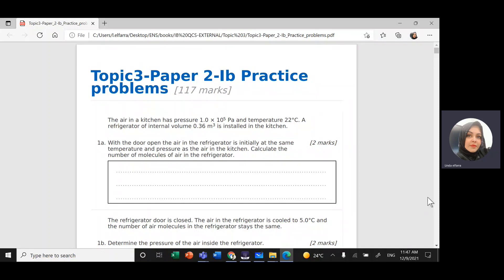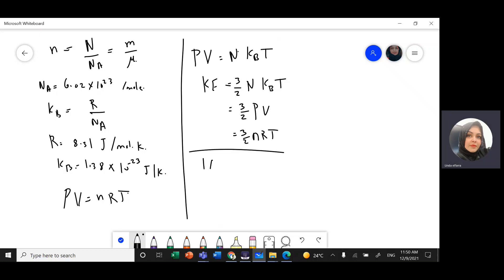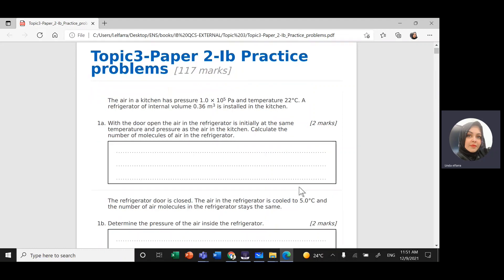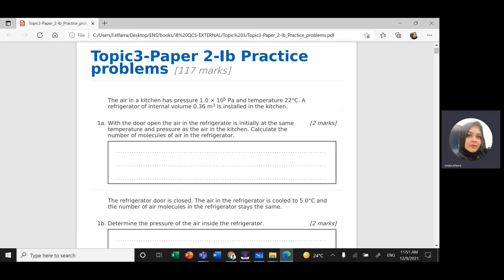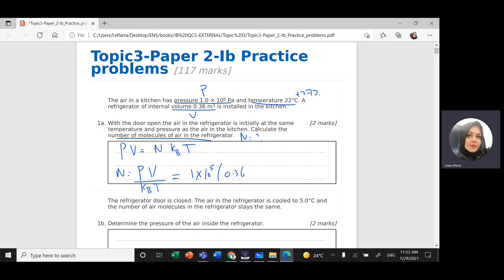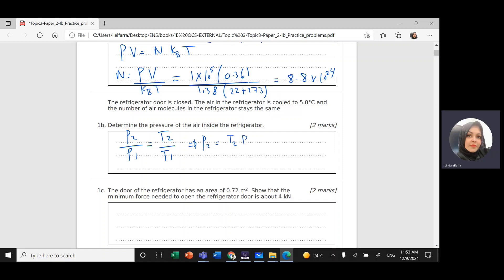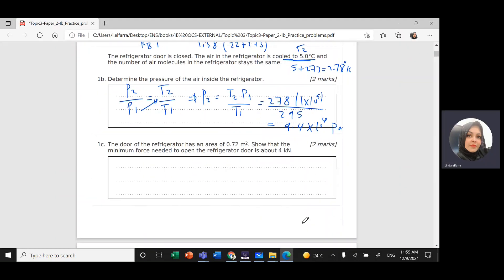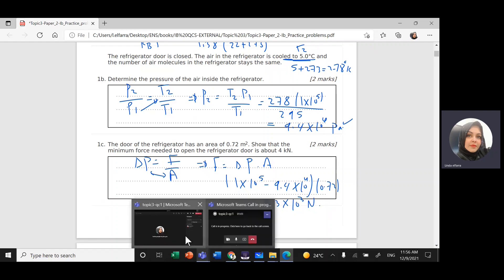IB Physics-Theme B-Qc#2- Pressure of the air inside the refrigerator.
The air in a kitchen has pressure 1.0 × 10 Pa and temperature 22°C. A
refrigerator of internal volume 0.36 m is installed in the kitchen.
With the door open the air in the refrigerator is initially at the same
temperature and pressure as the air in the kitchen. Calculate the
number of molecules of air in the refrigerator.
The refrigerator door is closed. The air in the refrigerator is cooled to 5.0°C and
the number of air molecules in the refrigerator stays the same.
Determine the pressure of the air inside the refrigerator.
C. The door of the refrigerator has an area of 0.72 m . Show that the
minimum force needed to open the refrigerator door is about 4 kN.